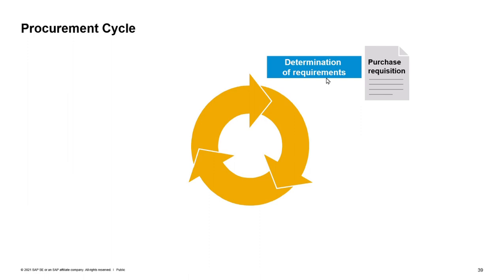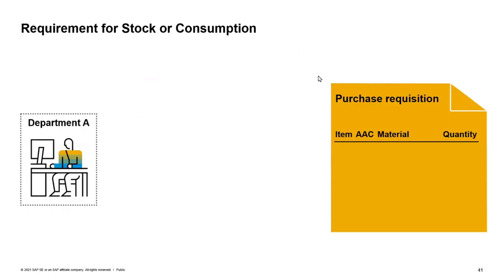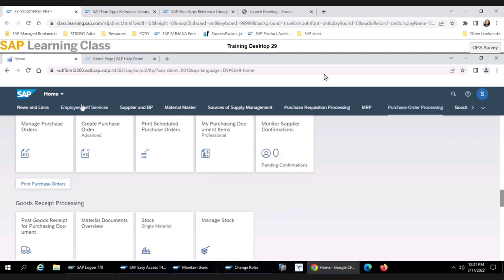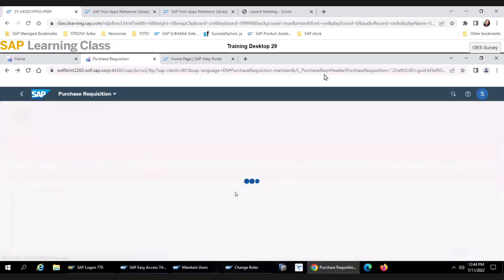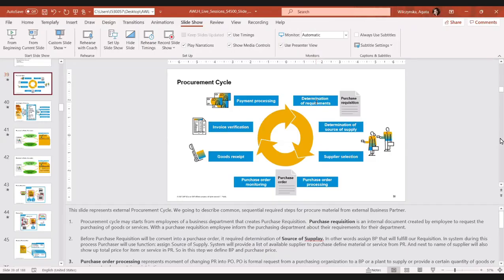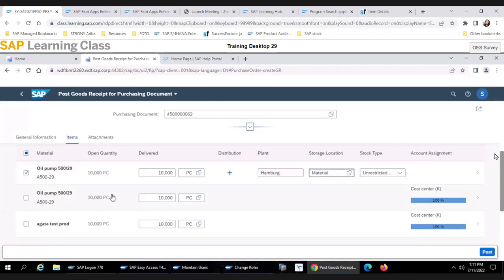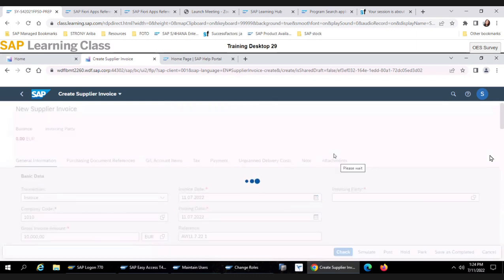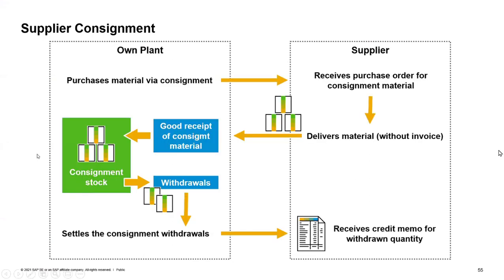Sesion #2 of 8 Simple Procurement Process